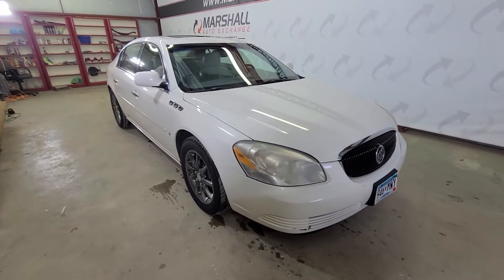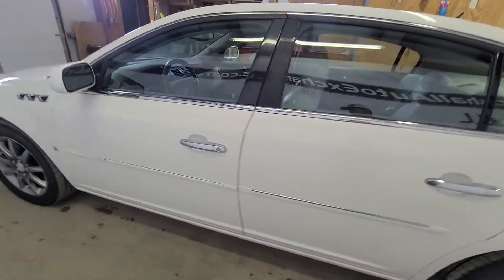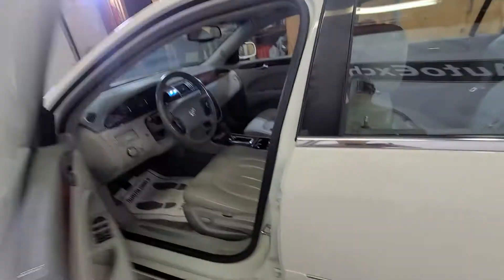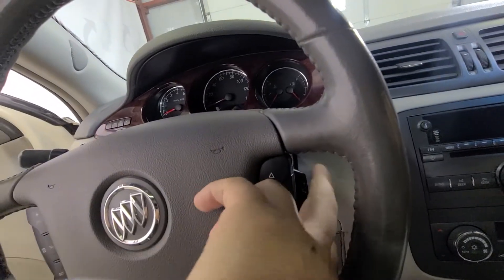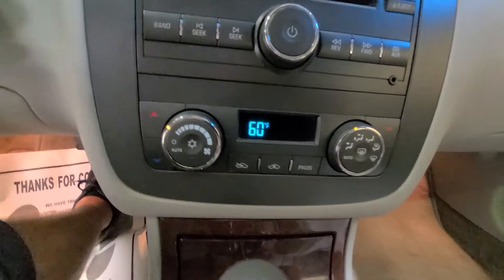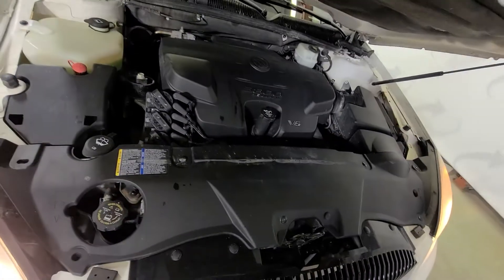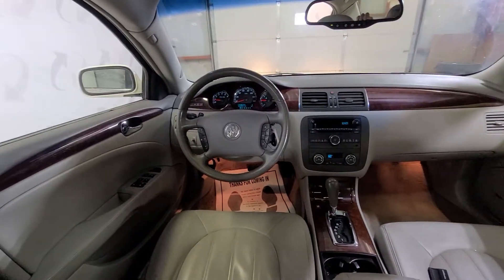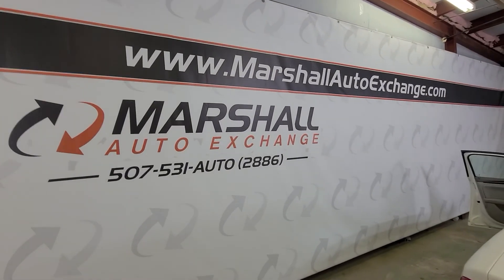2007 Buick Lucerne White